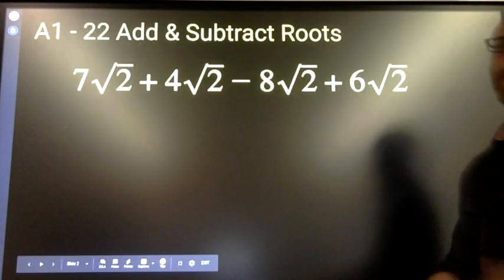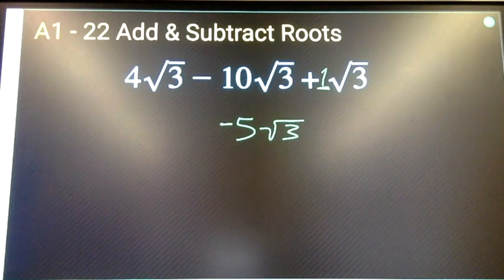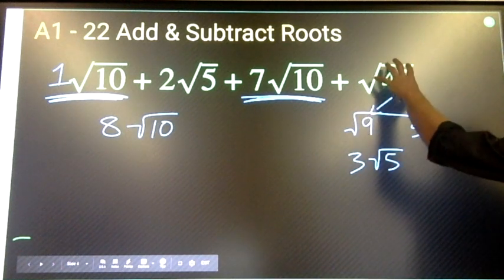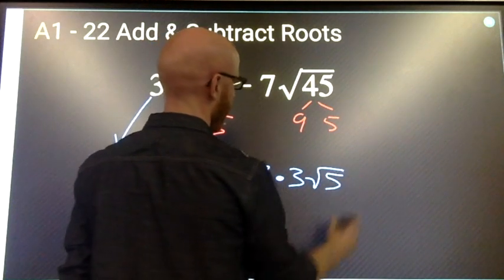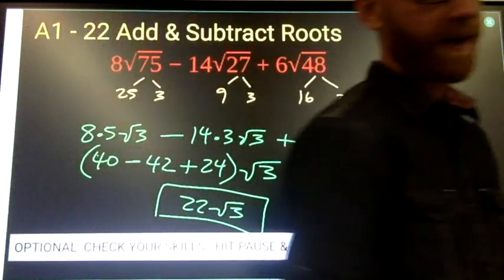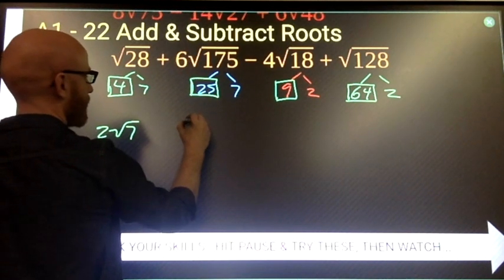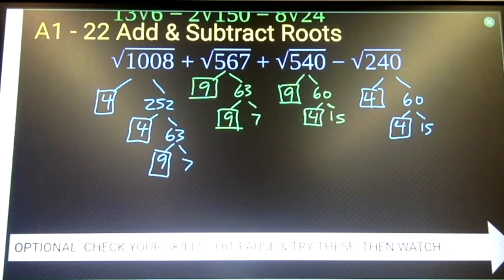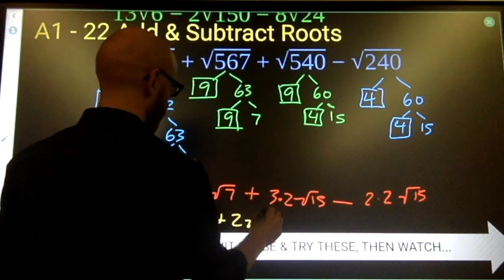A1 - 22 Add and Subtract Roots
Adding and Subtracting Square Root Expressions (Numerical only)